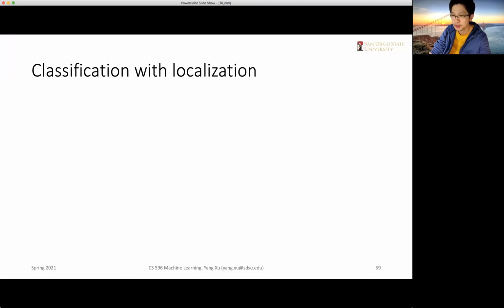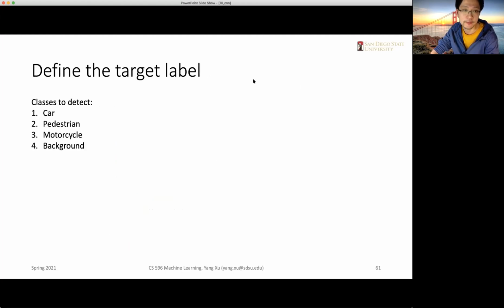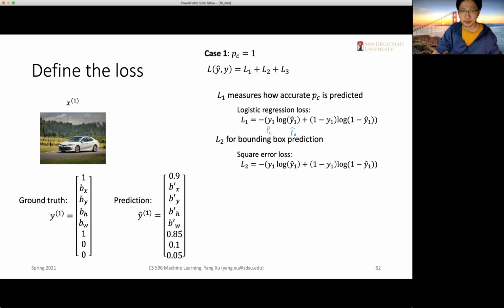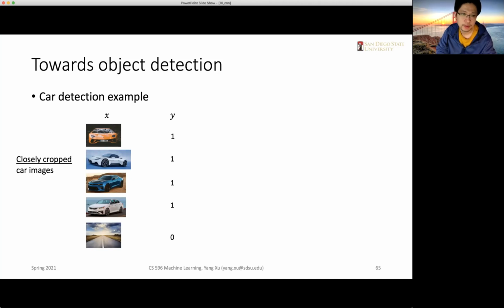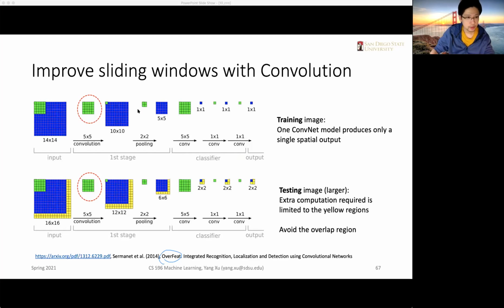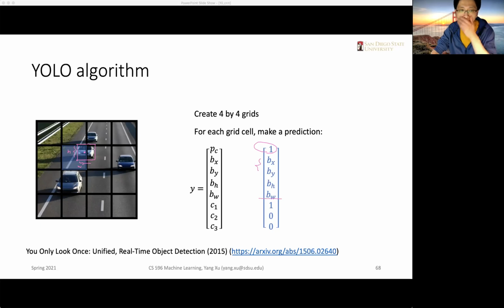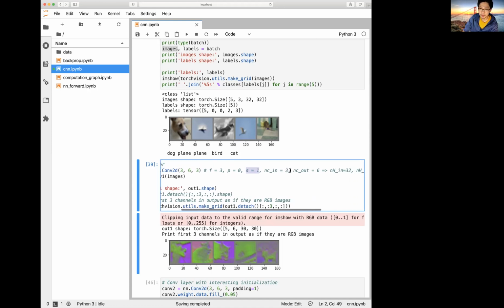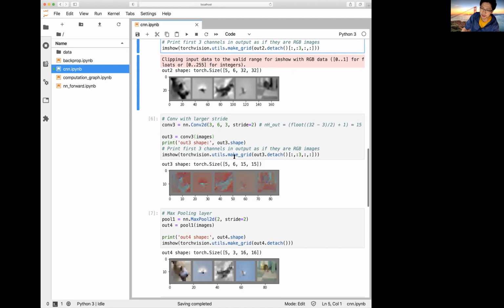Convolutional neural network (part 3): Object detection and Jupyter lab